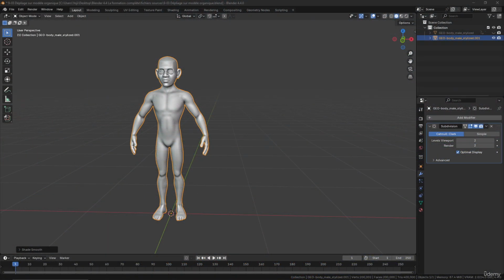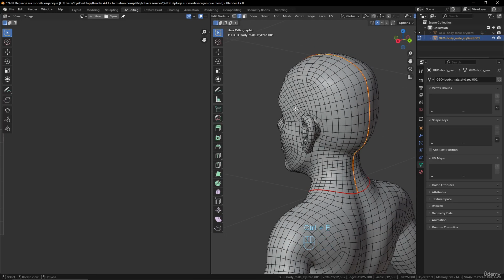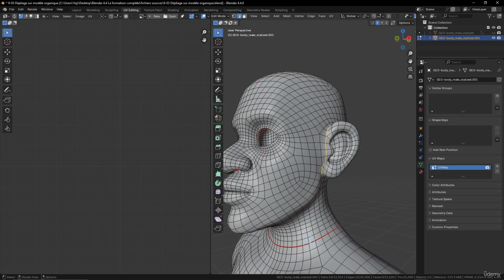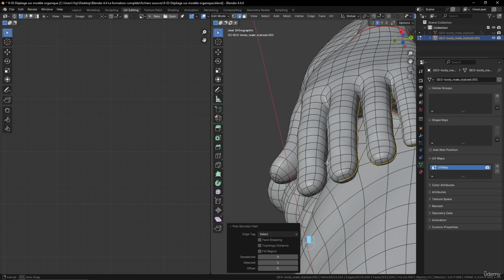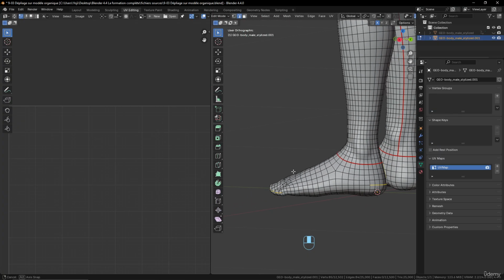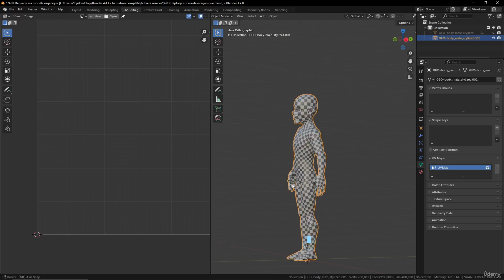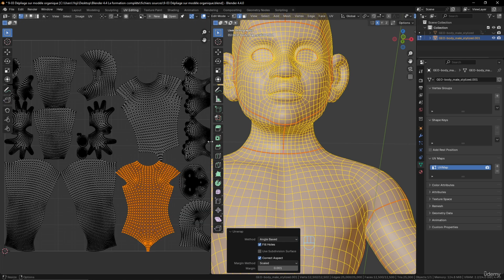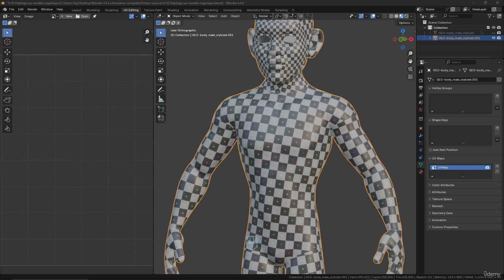Blender UV Mapping Tutorial | Unwrapping Organic Models for Beginners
Unwrapping organic models in Blender is different from simple geometric shapes because of curves and irregular surfaces. In this beginner-friendly tutorial, we’ll explore how to unwrap organic shapes step by step.

👉 In this video, you’ll learn:

How to unwrap organic models like characters, faces, and natural objects
Placing seams for curved surfaces
Using Smart UV Project and manual unwrapping
Fixing stretching issues in the UV Editor
Tips for texturing organic objects realistically

📌 By the end of this tutorial, you’ll be able to unwrap complex organic shapes with confidence.